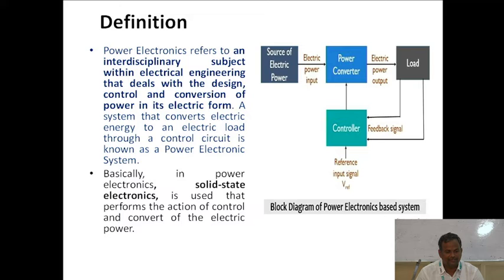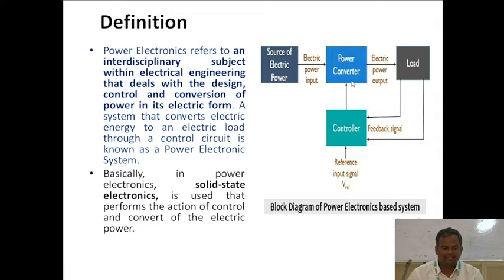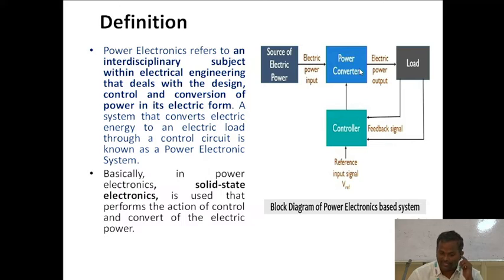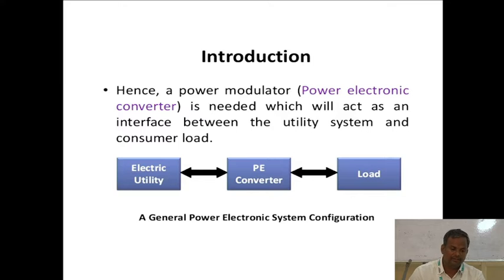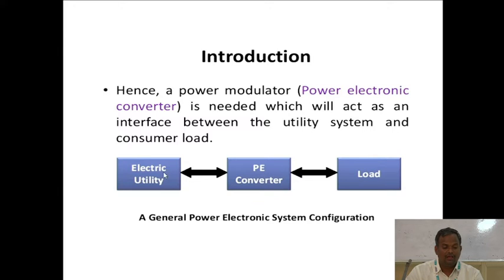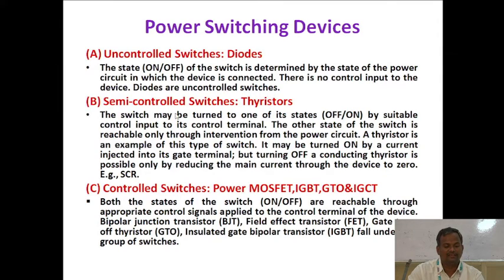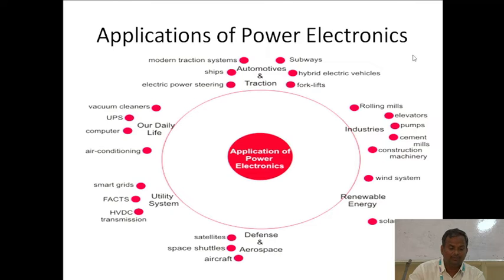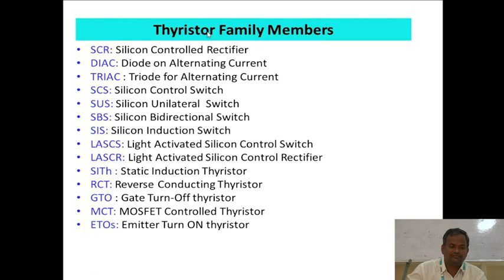Power Electronics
Mr G.Naga Raju, Associate Professor, With the motto of providing Quality Education, and the vision of creating the path to excellence, Narasaraopeta Engineering College (NEC) was established in 1998 and sponsored by Gayatri Educational Development Society (GEDS). NEC is situated in a sprawling 40 acres of land in a serene atmosphere, beautiful landscape, spacious, ventilated and airy buildings for lecture halls, drawing halls, laboratories, library etc. The college possesses 31,362 sq.mtr.s of buildings. With quality education, therefore, we at NEC have been showing our students the path to excellence and strengthening their skill sets to achieve wonders in their careers.